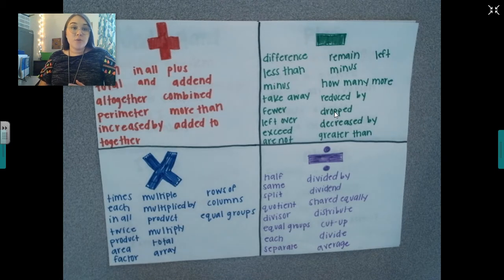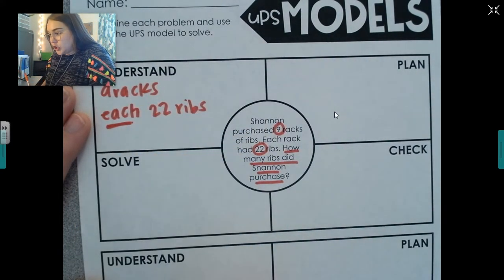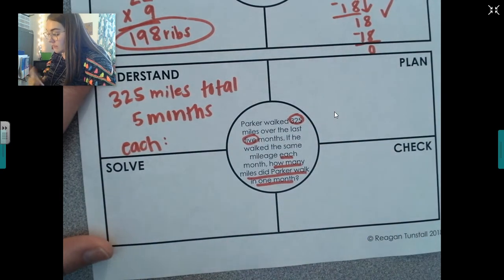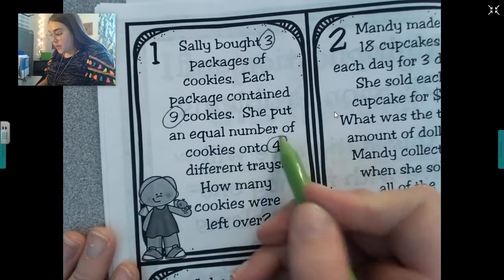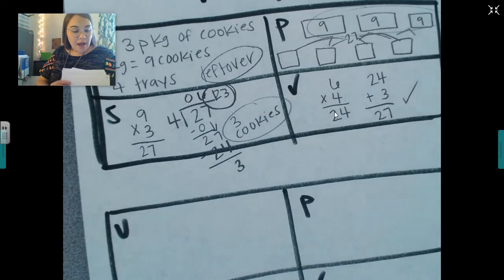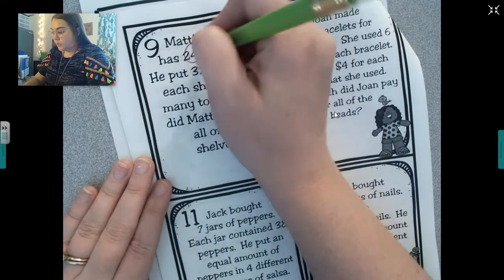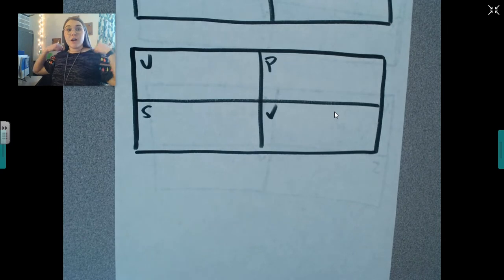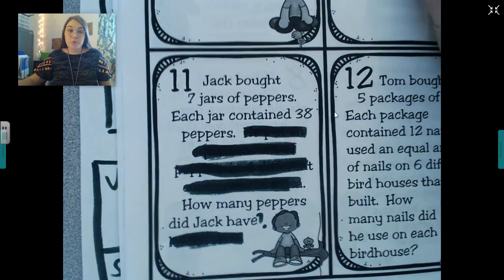Multiplication/Division Word Problems Day 2